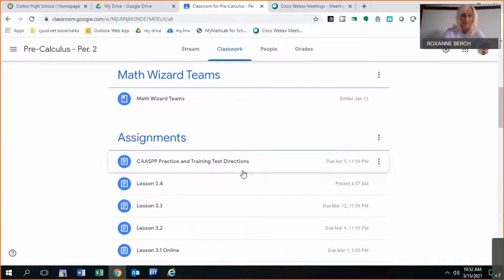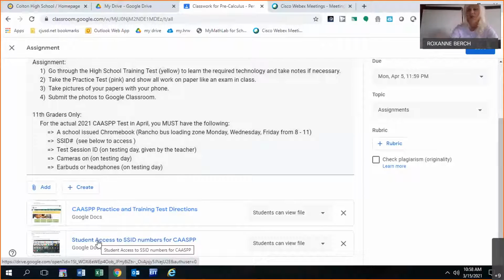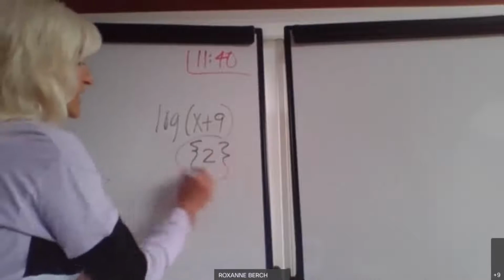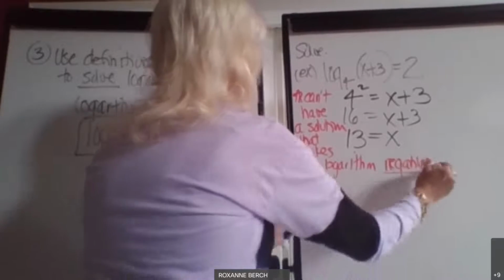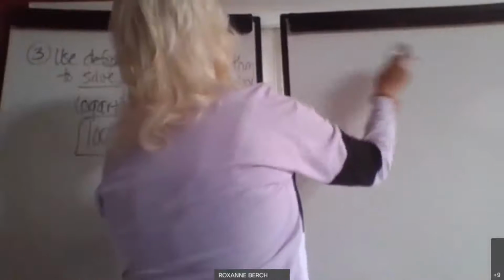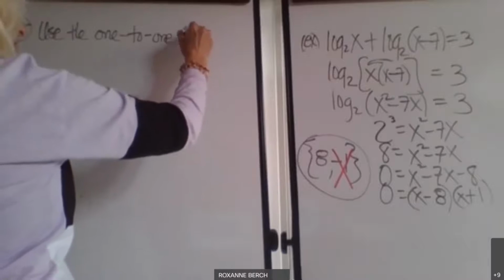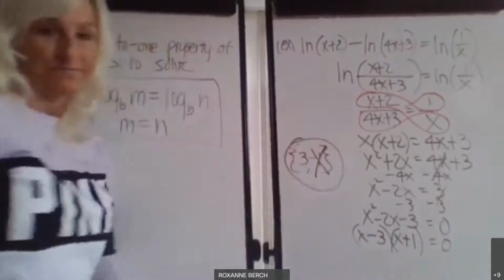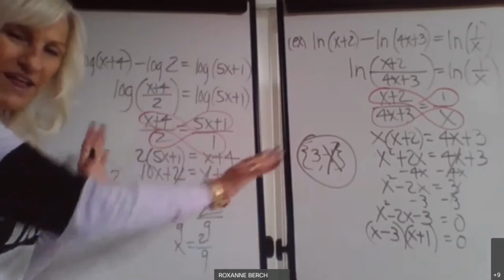Precalculus: CAASPP Practice & Training Tests Directions and Lesson 3.4 (part 2)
We looked at the CAASPP Practice & Training Tests Directions. In addition, we went over what 11th graders need for the actual CAASPP test in April and how to access SSID#s. Then, we completed Lesson 3.4 by looking at solving logarithmic equations using the definition of a logarithm and the one-to-one property of logarithms.